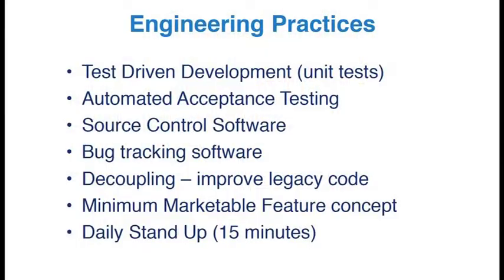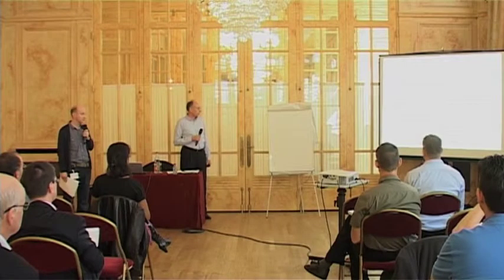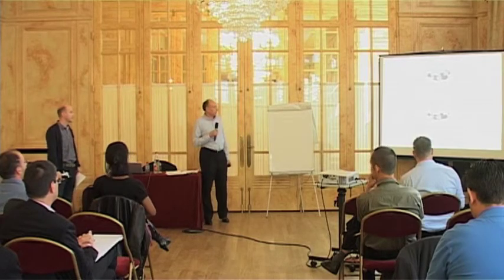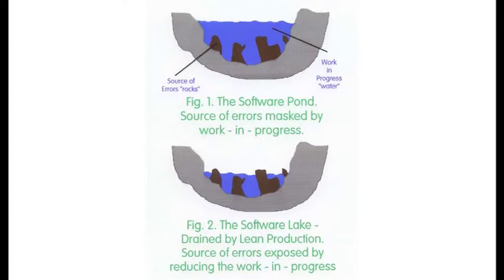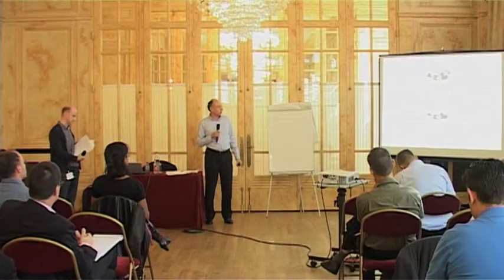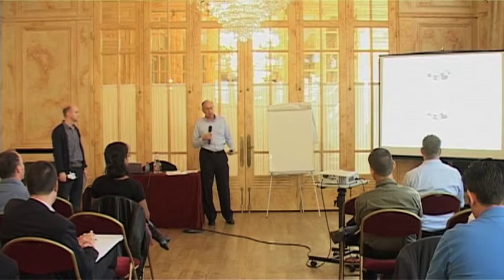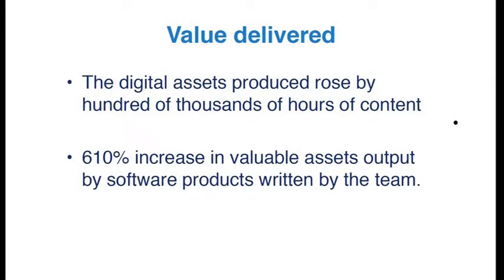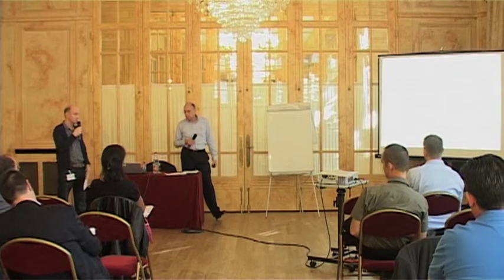David Joyce & Peter Middleton: BBC Lean software development case study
During the European Lean IT Summit, David Joyce, Lean & Agile Coach at ThoughtWorks  & Peter Middleton, Senior Lecturer in Computer Science at Queen's University Belfast presented a case study which examines how the lean ideas behind the Toyota Production System can be applied to software project management. It is a detailed investigation of the performance of a 9 person software development team employed by BBC Worldwide based in London. The evidence shows that over the 12 month period, lead time to deliver software improved by 37%, consistency of delivery rose by 47% and defects reported by customers fell 24%.